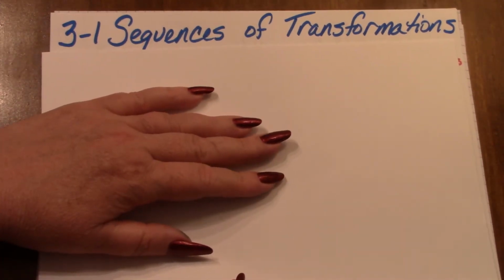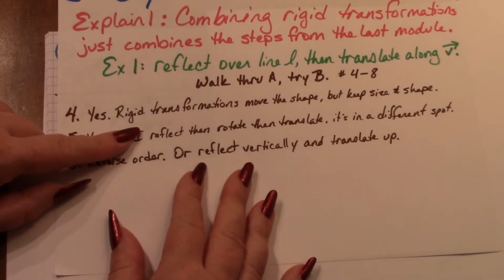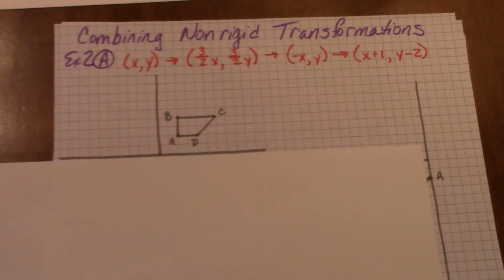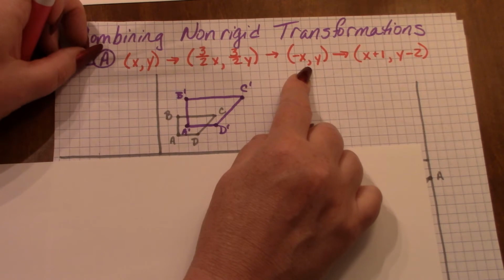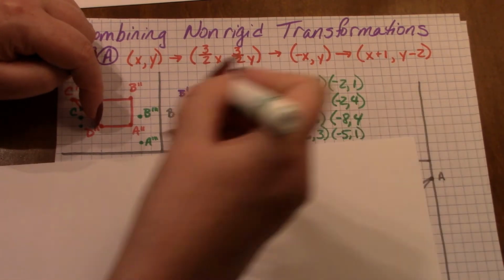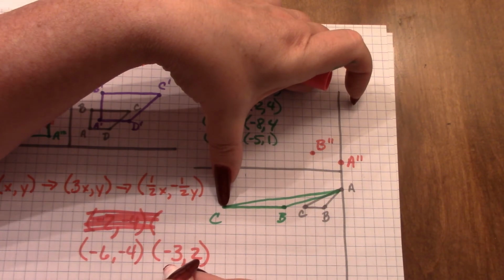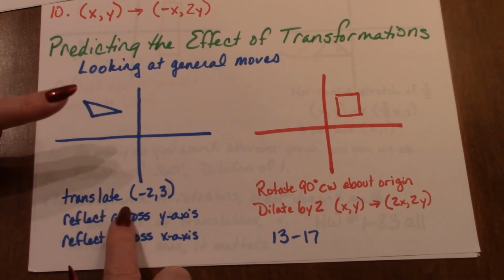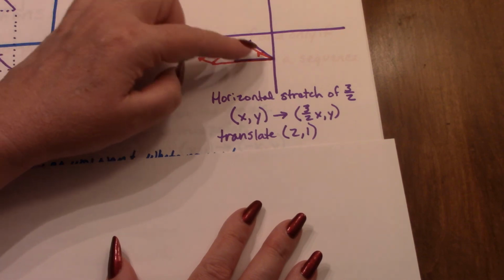Geom 3-1a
Sequencing Transformations